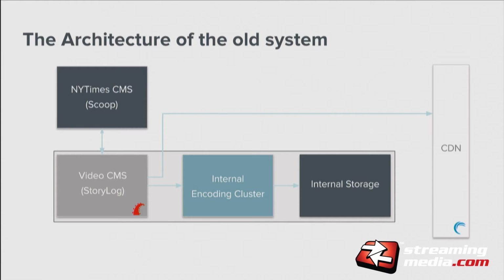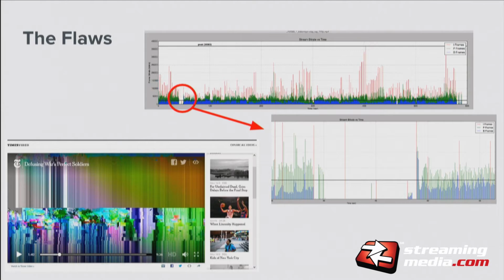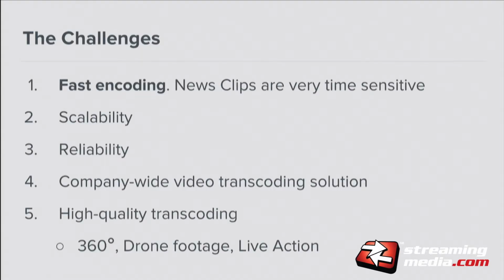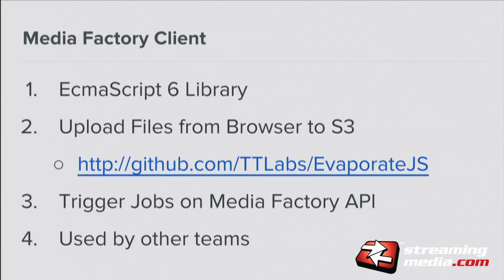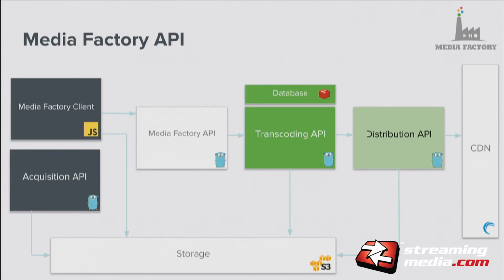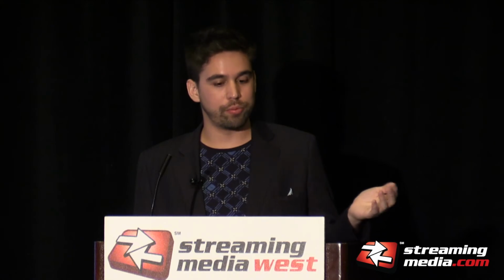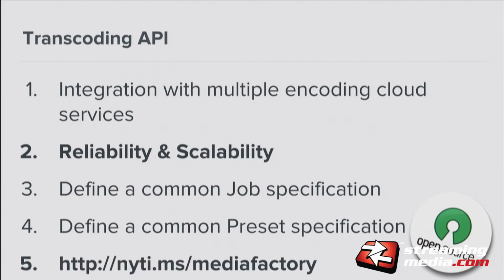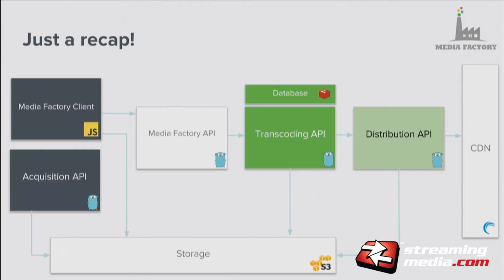C105b: Case Study: Building A Video Publishing Pipeline At The New York Times